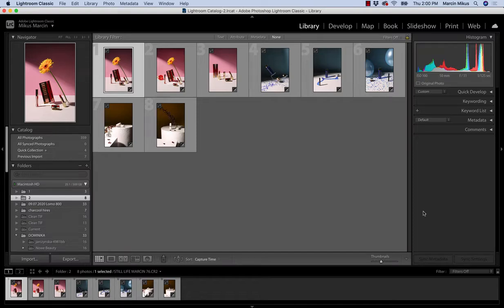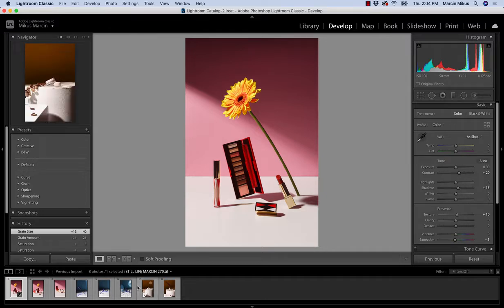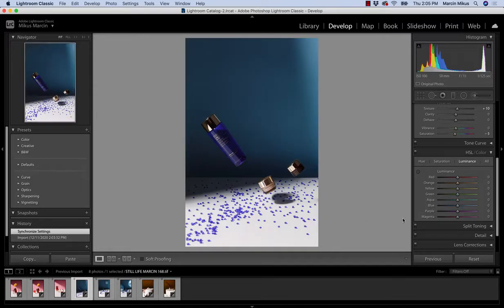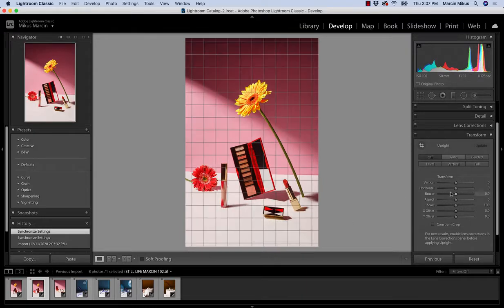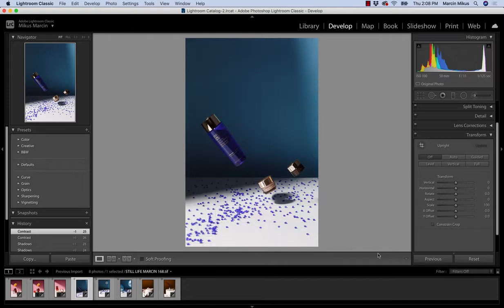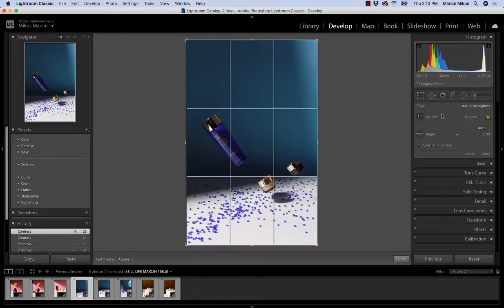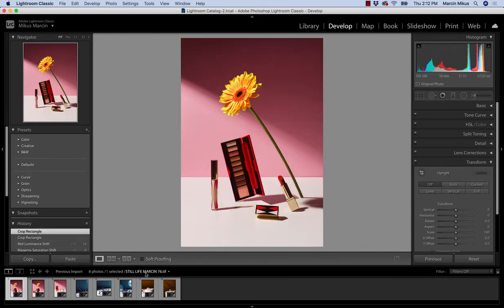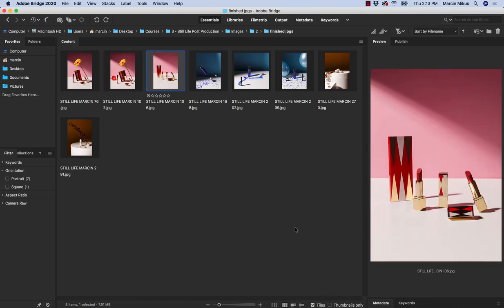Final Adjustments in Lightroom Professional product retouching in Photoshop 2021